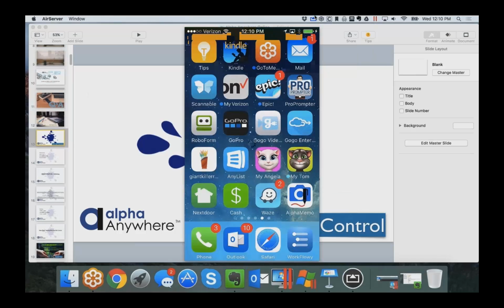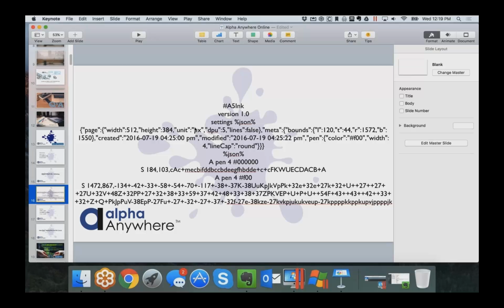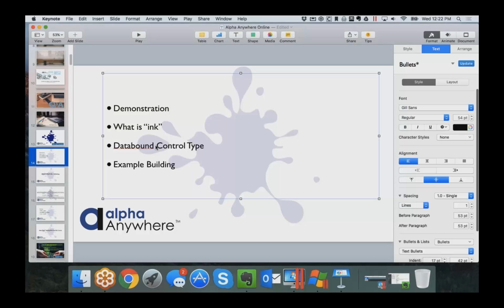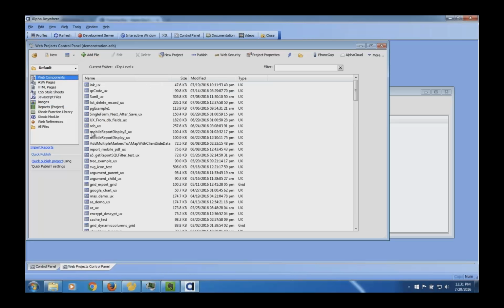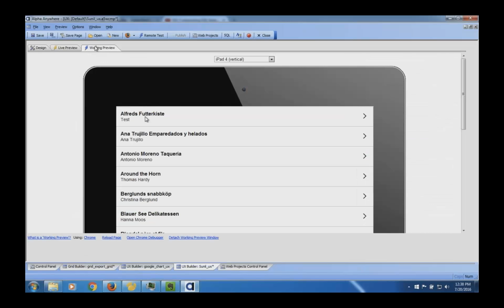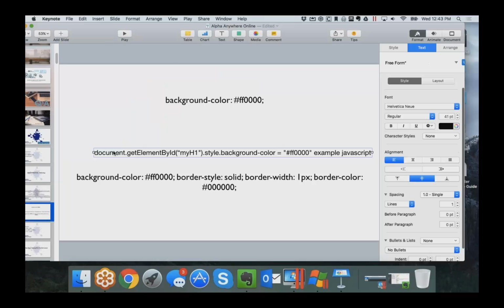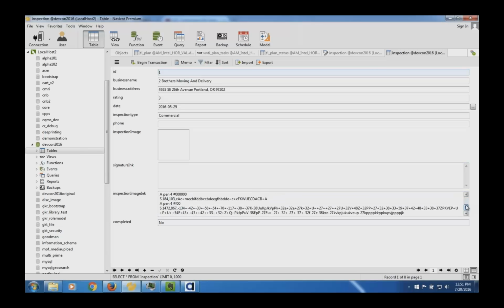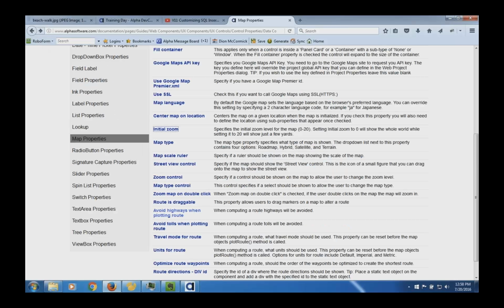Alpha Anywhere Demo and Q&A July 20 2016